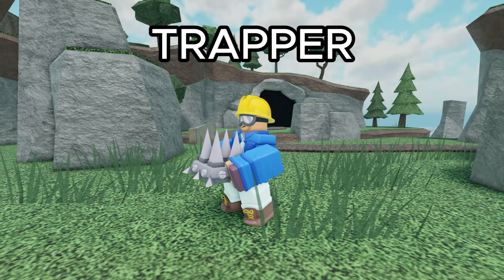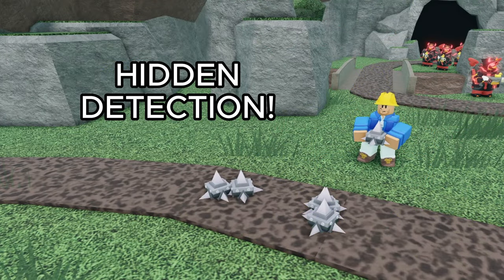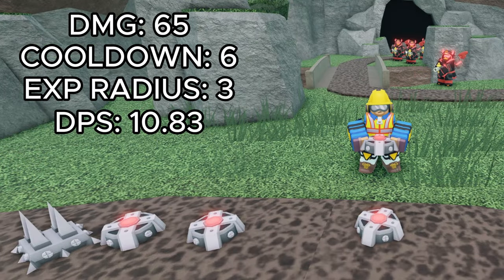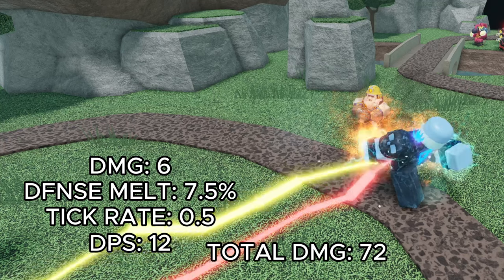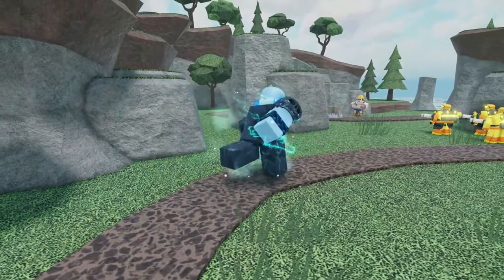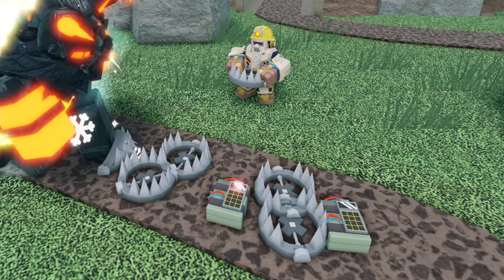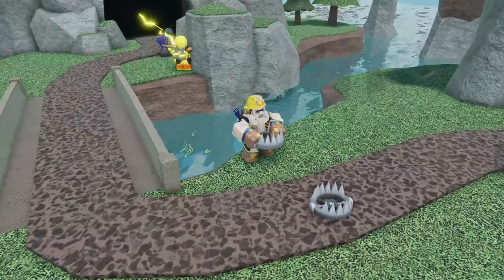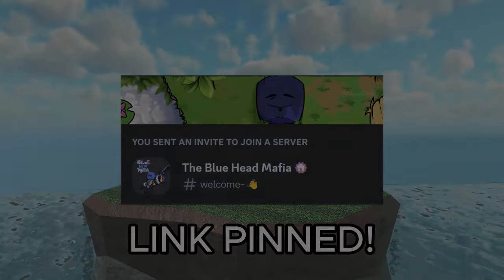The New TRAPPER is AMAZING! | SHOWCASE + REVIEW - Tower Defense Simulator (UPDATE)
We just got the brand new trapper tower, and in this video, I showcase its stats, values, and uses, then give my ranking of how good it is. Enjoy!